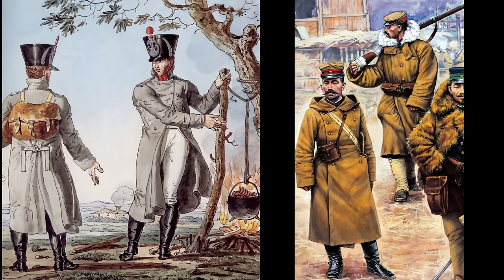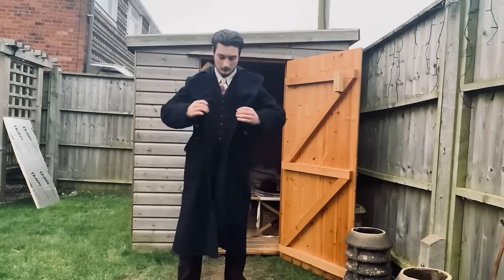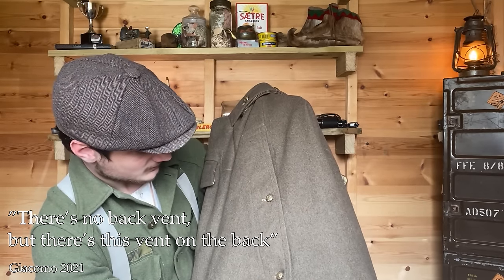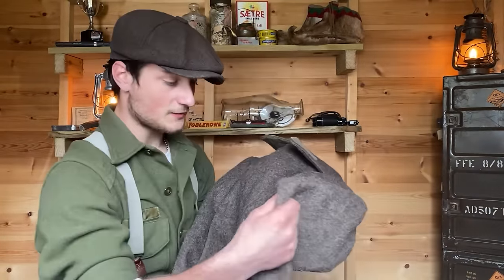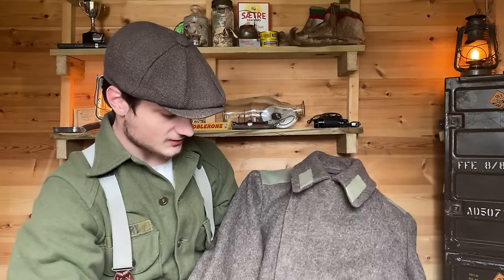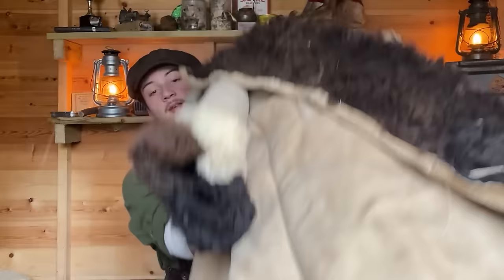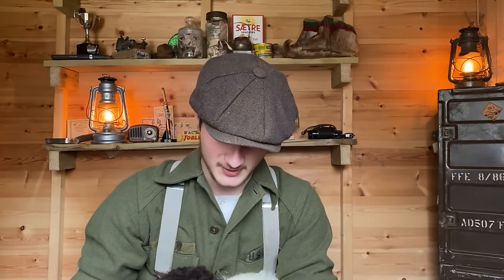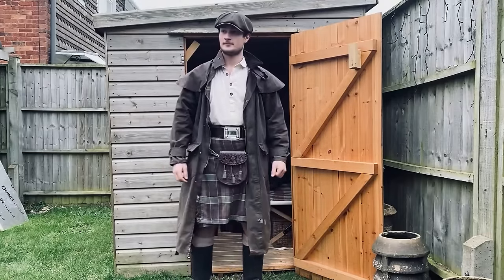The Greatcoat, the Ultimate Weatherproof Garment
In this video we look at what a greatcoat is and why it is such a practical garment, we also look through my collection of greatcoats including my Soviet civil air fleet greatcoat, my 1939 pattern British greatcoat, my Russian shinel, my british foot guards greatcoat, my Bulgarian infantrymans greatcoat, my Soviet bekesha and my countrywear waxed duster